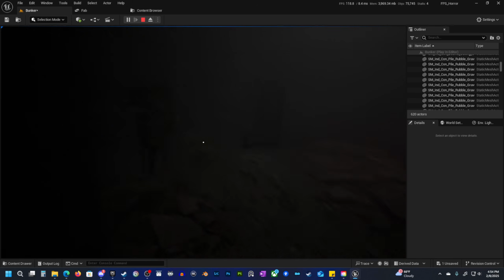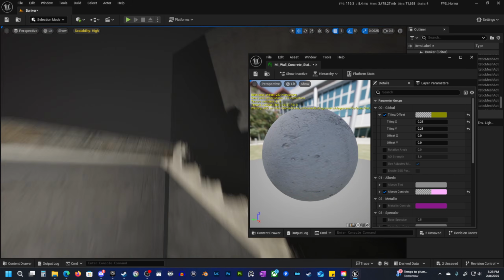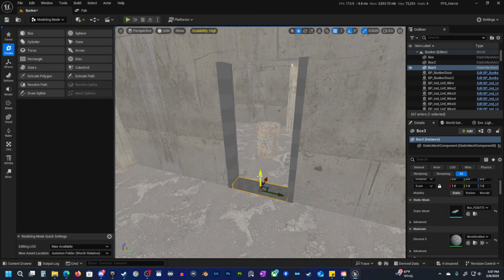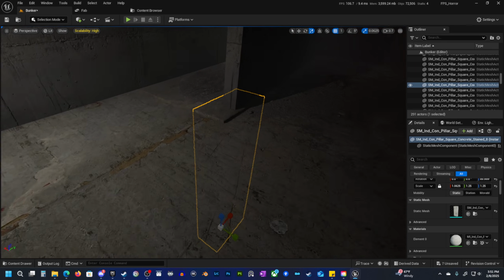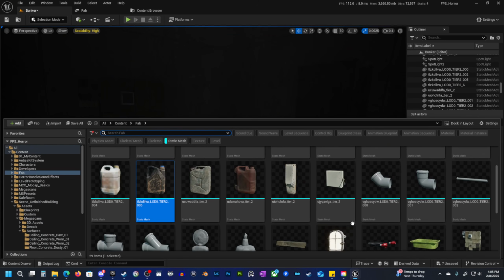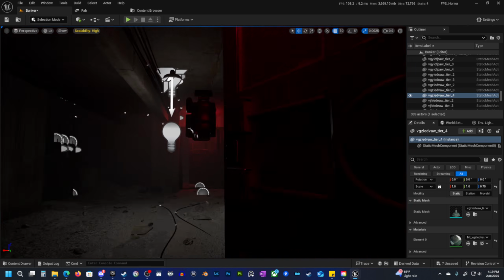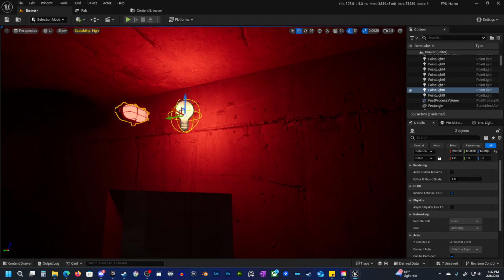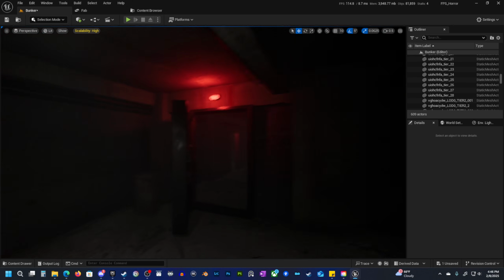Underground Bunker - Part 2 | Create a Horror Environment in Unreal Engine 5 | UE5 Tutorial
In this Unreal Engine 5 tutorial (Part 2), we continue building our creepy underground bunker!  This time, we expand the environment by adding a starting area, an opening section, and completing the hallway. We also create two small, detailed rooms, refine the lighting, and add immersive details to enhance the horror atmosphere.

What You'll Learn:
✅ Expanding the underground bunker with additional areas
✅ Creating and detailing two small rooms for added realism
✅ Setting up atmospheric lighting for a haunting feel
✅ Adding environmental storytelling through small details

By the end of this tutorial, you'll have a more complete and immersive horror environment, perfect for survival horror or atmospheric games.

Topics Covered:
- Horror environment design in Unreal Engine 5
- Lighting techniques for immersive horror scenes
- Level design** and environmental storytelling
- Resident Evil-style horror game environments

This tutorial is ideal for game developers looking to create terrifying, immersive spaces in Unreal Engine 5!